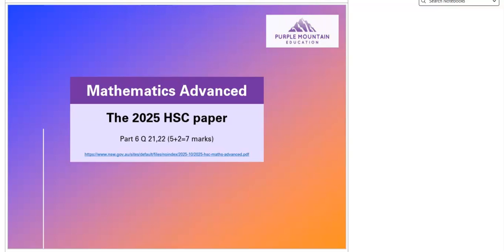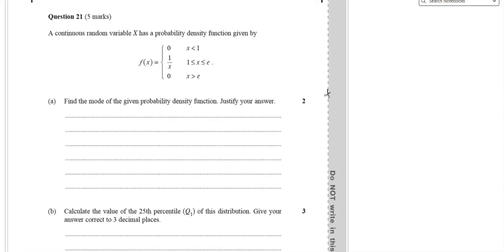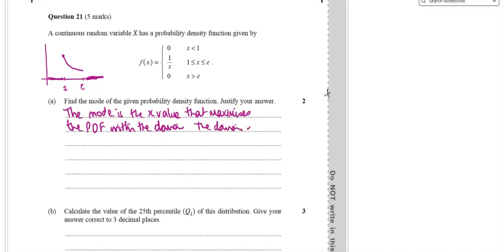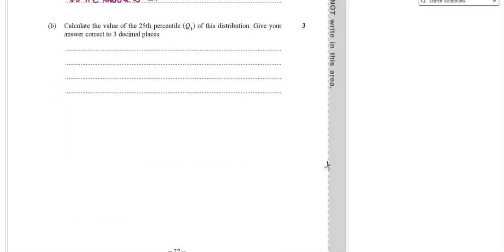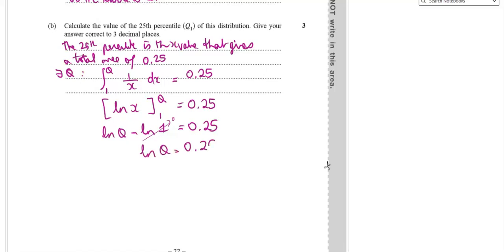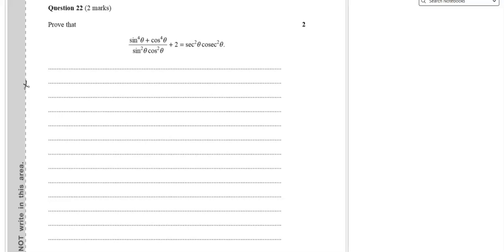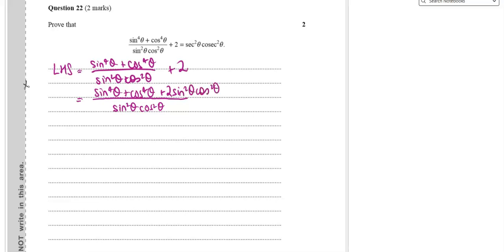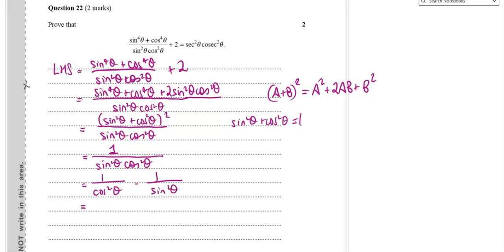2025 HSC Maths Advanced Part 06 (Q21, Q22)